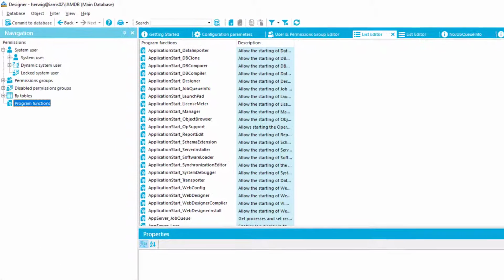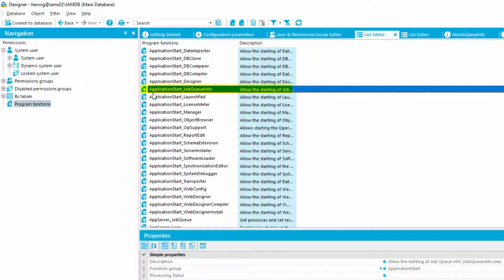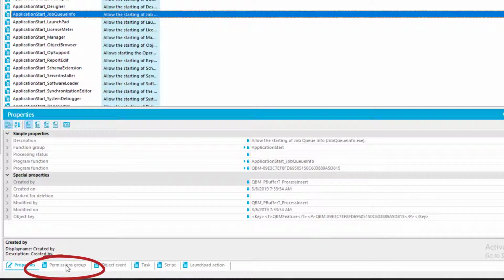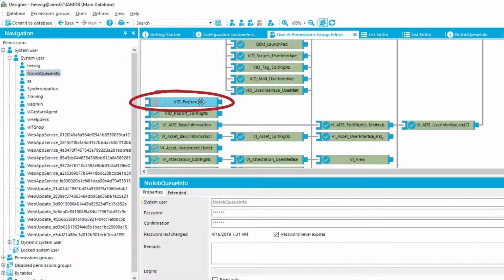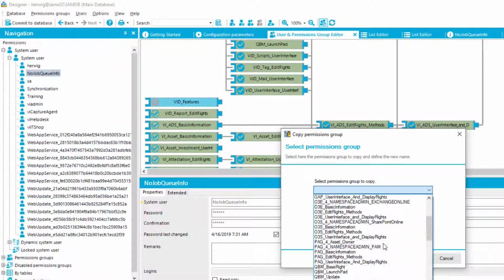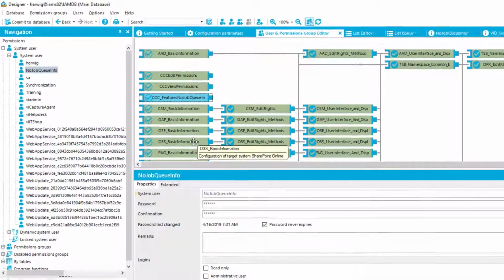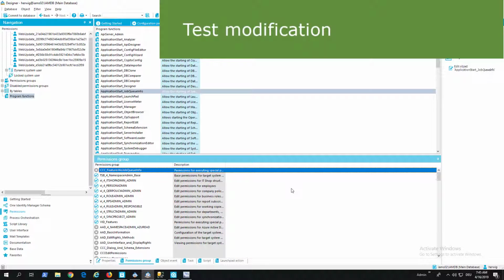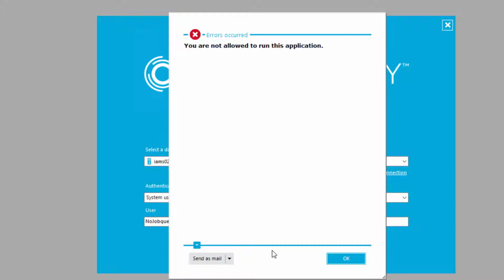One Identity Manager | Upgrade 8.1 #7 | App-start Permissions and enhanced SQL Security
Training Video Series: One Identity Manager 8.1 Upgrade
Security Enhancements - App-start Permissions and enhanced SQL Security
-  Application-start permissions
- Granular permissions at server and
  data leve